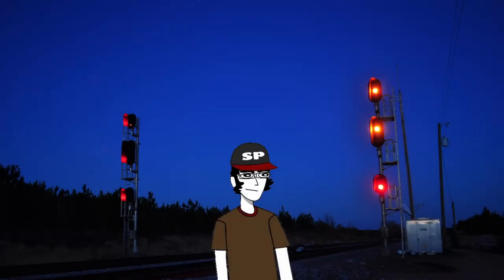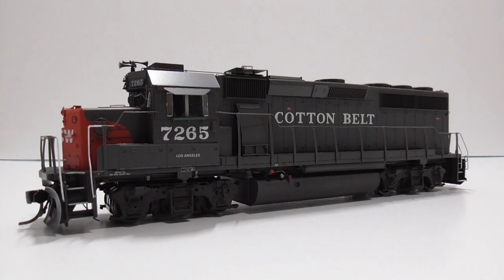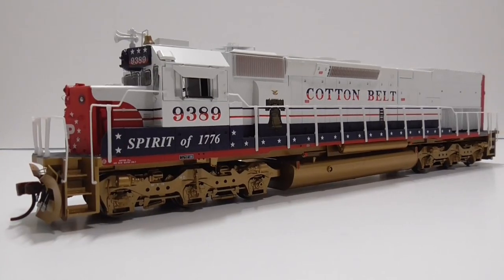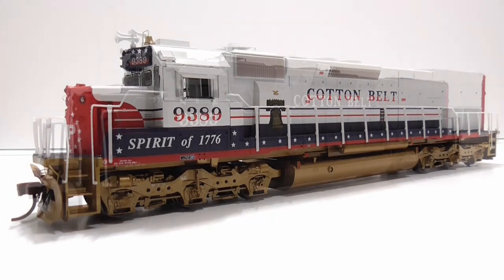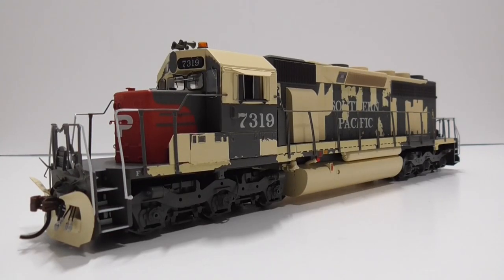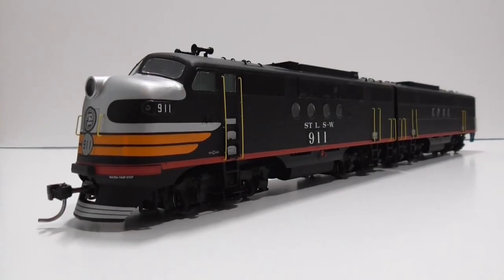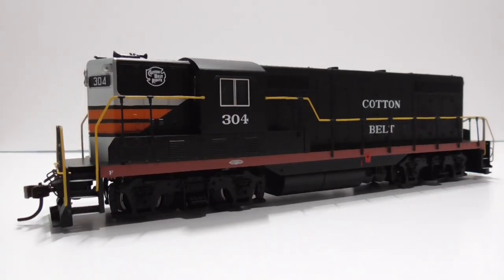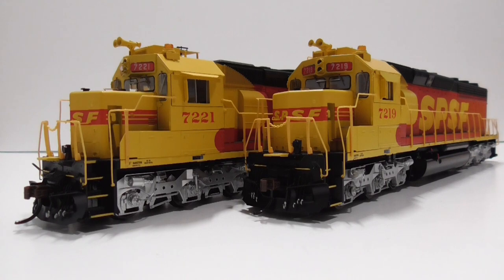Version 0 of the Cotton Belt Route in HO Scale: Locomotives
Here are my locomotives! Hopefully, they will run on a HO layout of my own someday.